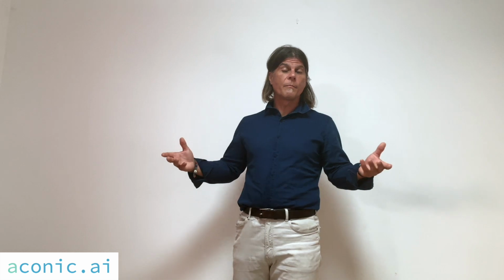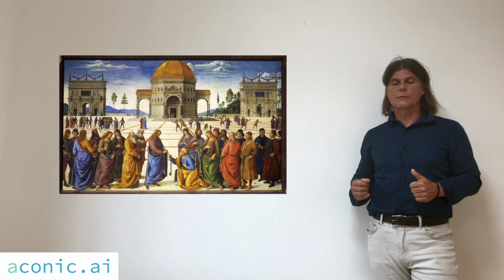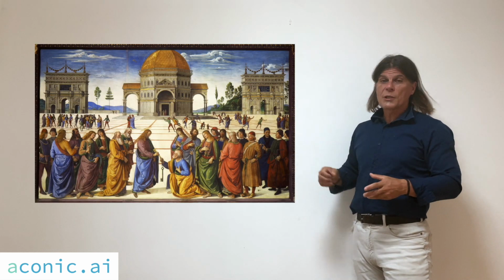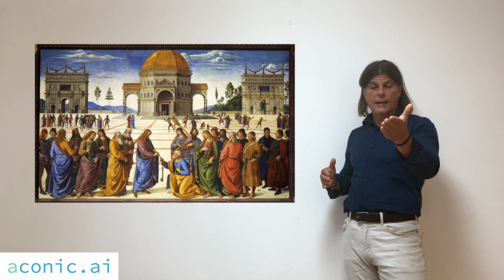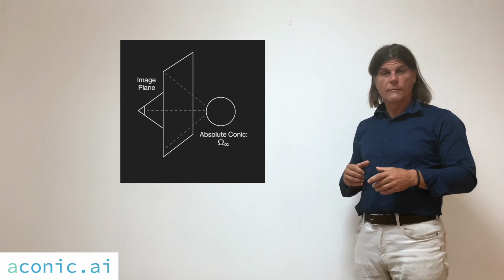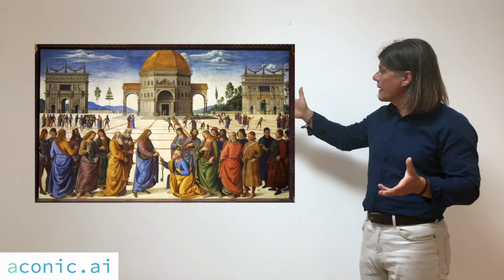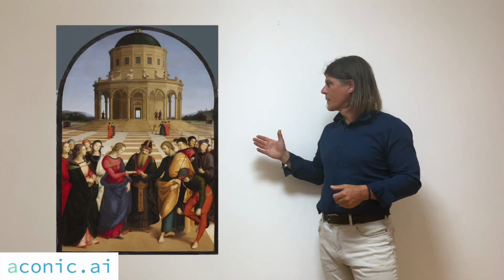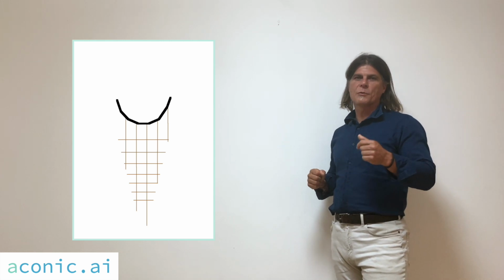What is the Absolute Conic? — A Geometric Story from Renaissance to Reconstruction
Welcome to a visual journey through geometry, perception, and precision.

A few years ago, we started a company called Absolute Conic, or Aconic  for short, with a bold idea: build custom 3D reconstruction algorithms that are fast, robust, and deeply optimized for the hardware and sensors they run on.

In this video, we explore the geometric concept that inspired our name—the Absolute Conic. From its mathematical definition in projective geometry to its role in understanding angles from images, we guide you through a practical application using Renaissance art.

🖼️ We analyze Perugino’s Christ Giving the Keys to St. Peter, showing how vanishing points and perspective reveal inconsistencies in the building’s angles.
🎨 We then compare this with Raphael’s Marriage of the Virgin, a similar but far more symmetrical construction.

Along the way, we explain how the image of the Absolute Conic allows us to recover angles and length ratios from perspective images—even when the scene appears distorted.

🔧 What We Do at Aconic
We engineer high-performance, sensor-aware 3D vision pipelines for real-world problems. If you're tackling a 3D reconstruction challenge and want a solution that actually fits your system—talk to us.